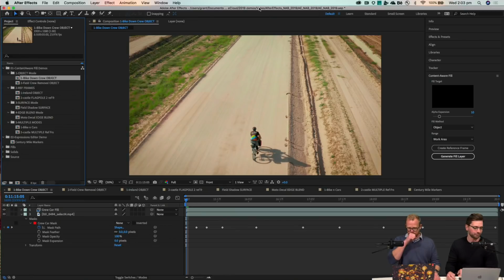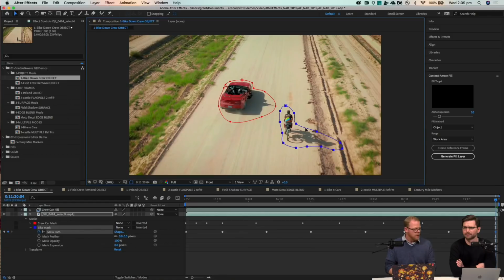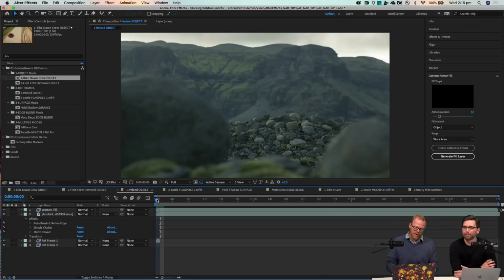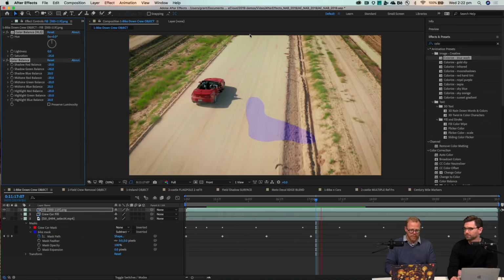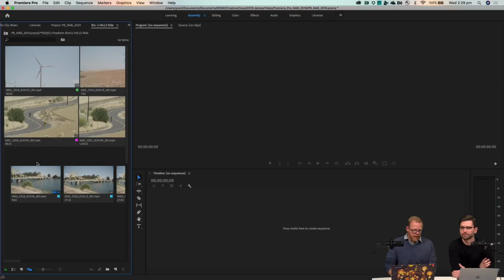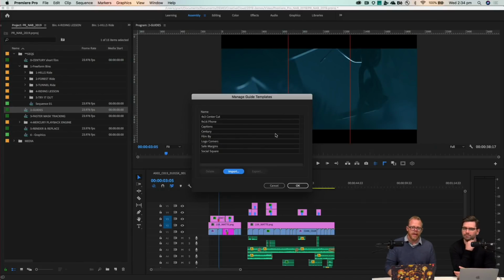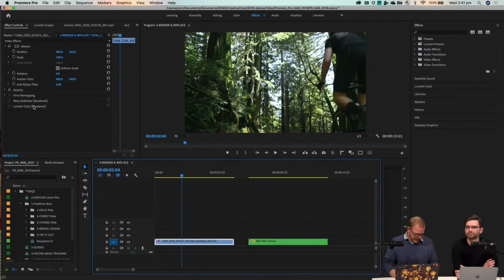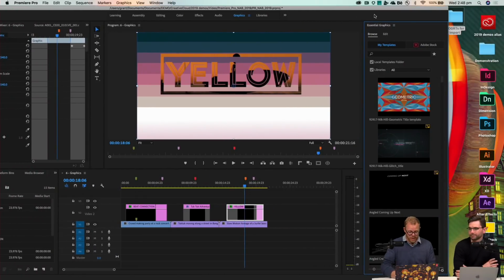Adobe Live Episode 33: What's New In After Effects With Jason Grant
In this Adobe Live learn from our resident expert Jason Grant as he shows off the latest additions to After Effects and Premiere Pro!

Whether you are a novice or an expert, this session will help you understand ways to simplify your workflow and make your artistic vision come to life with new features!